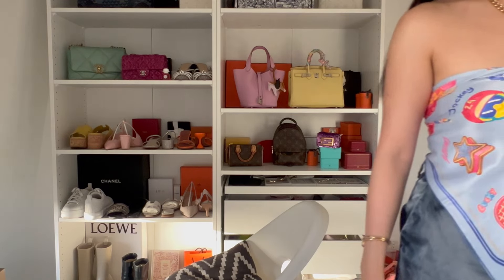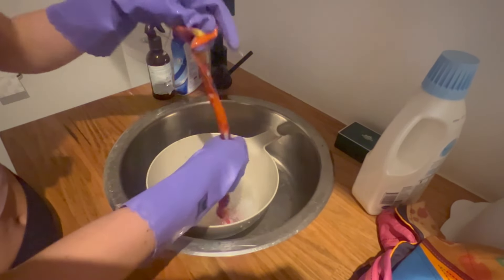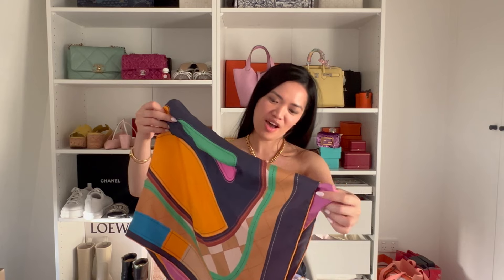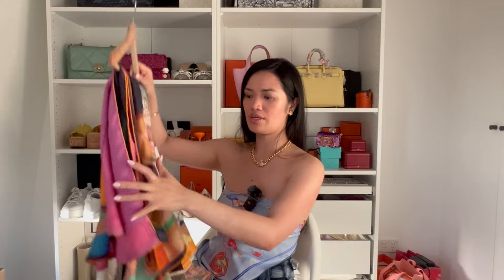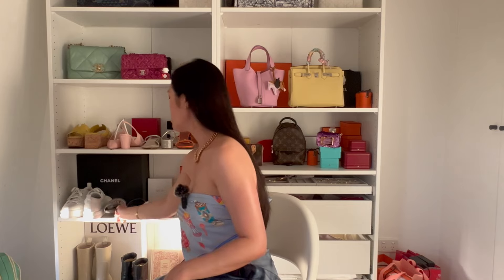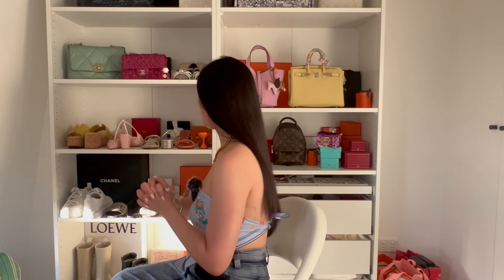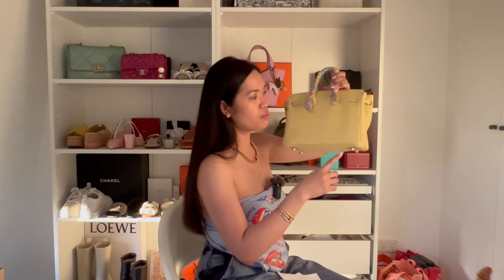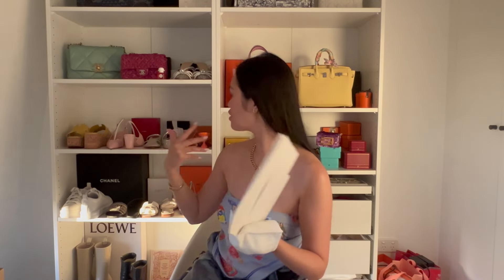HOW TO CARE & CLEAN DESIGNER ITEMS:Hermes scarves, Designer shoes and bags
Hi Everyone, I thought this might be a useful video to those who love to care for their designer/luxury items. This was requested by someone in one of my videos and I thought this is the perfect time to show you how I wash my silk scarves and other pieces as well. I hope that you find this video helpful and I will also link all the cleaning products that I use down below. Have a beautiful day everyone!

BONUS TIPS:
If you are storing your items the way that I do in a PAX SYSTEM/shelves. Please make sure to keep the shade down or avoid direct sunlight exposure. I always have the AC on when it's a hot day or open the doors when I am at home to air the room out. I also use bag organisers/inserts to keep the shape of my bags and also to make sure the inside is clean and any dust or dirt will go on the organiser rather than the insides of my bag.

Items mentioned for cleaning:

3. Laundry liquid (delicates)
4. Shoe sole sticker
5. microfiber cloth
6. Baby wipes